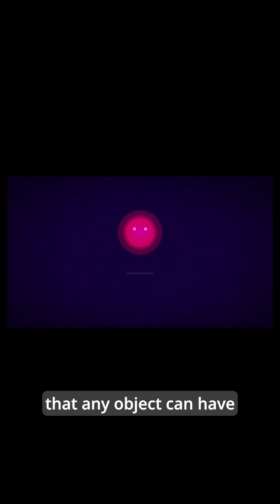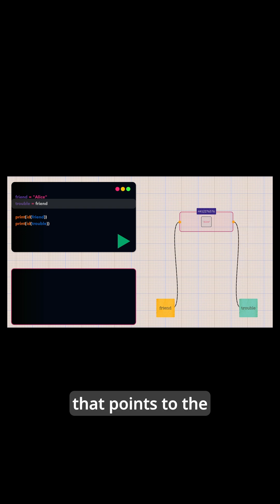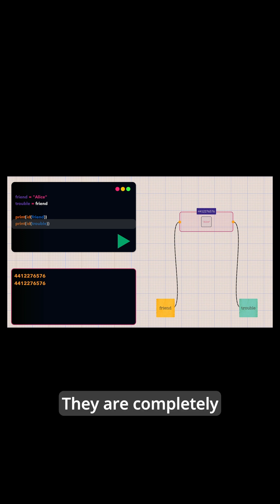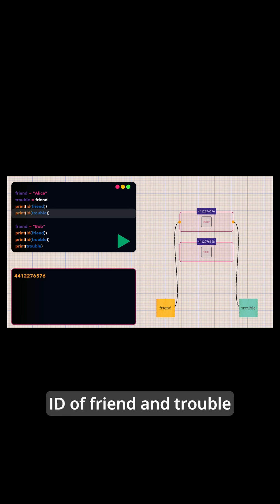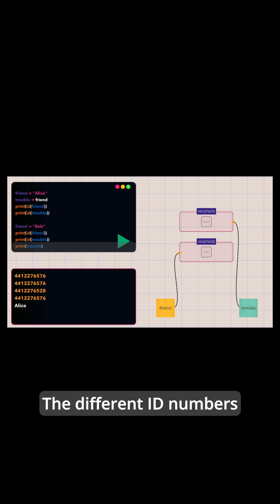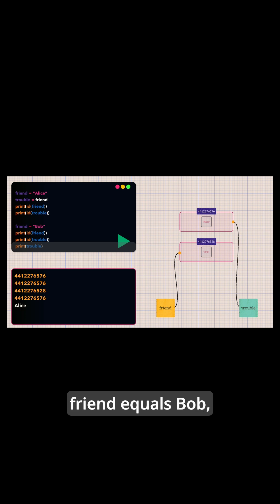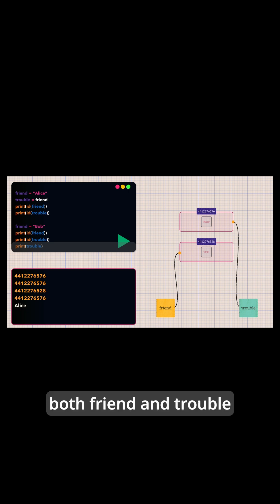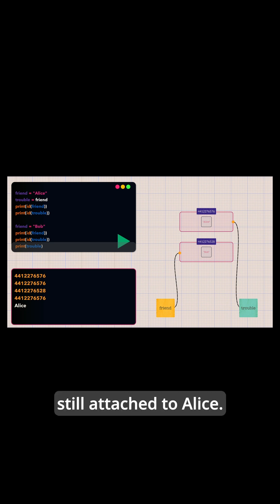Multiple names referencing same object